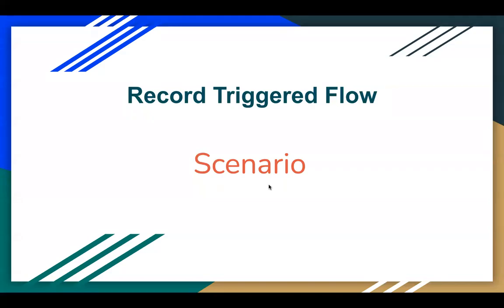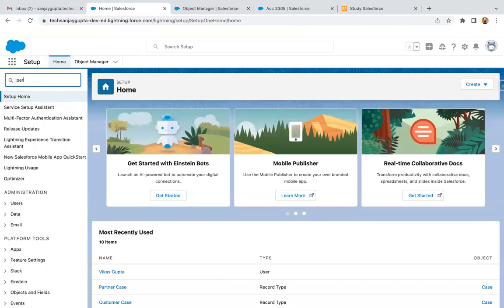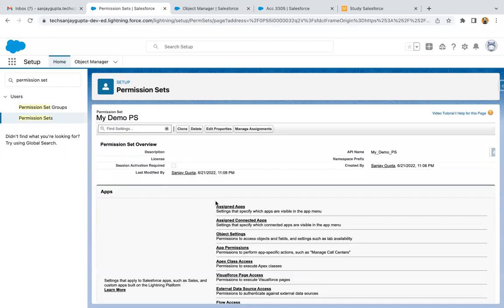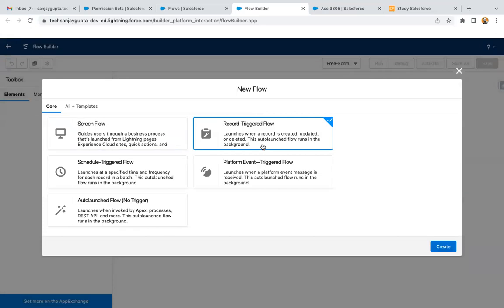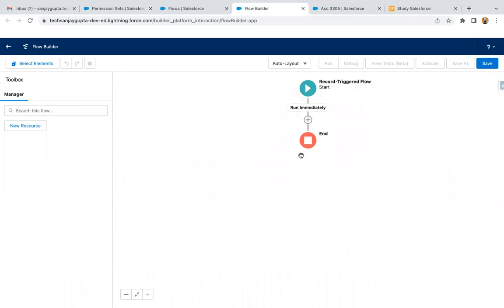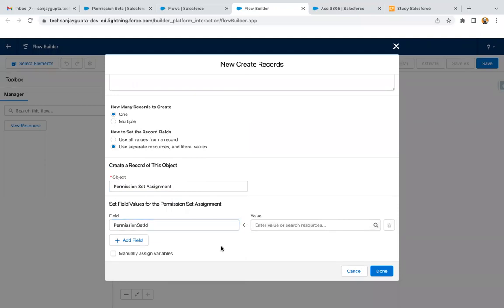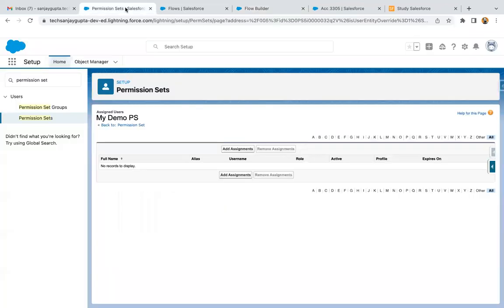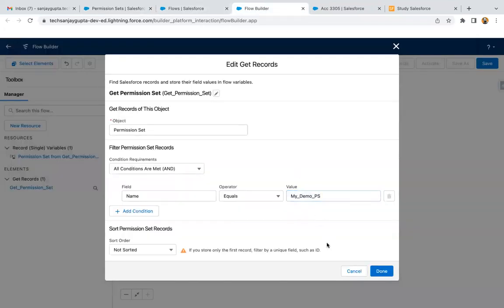40 Record Triggered Flow Scenario - Assign Permission Set to a User automatically upon User creation